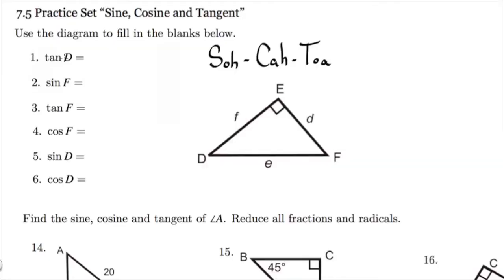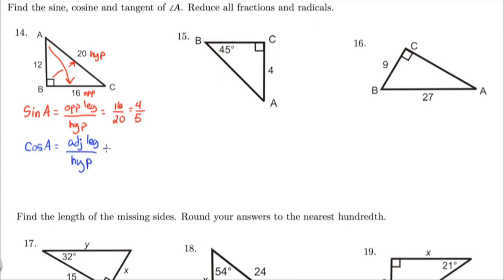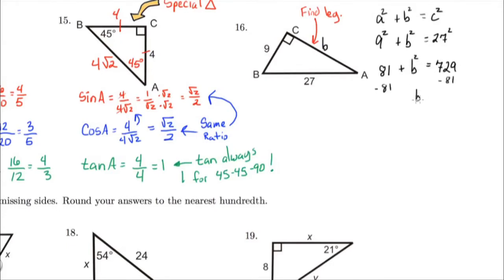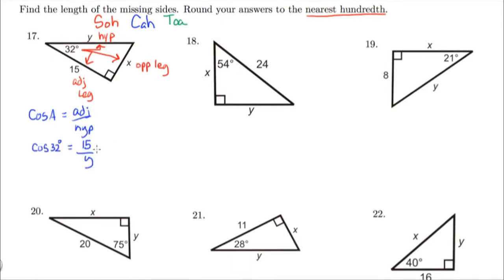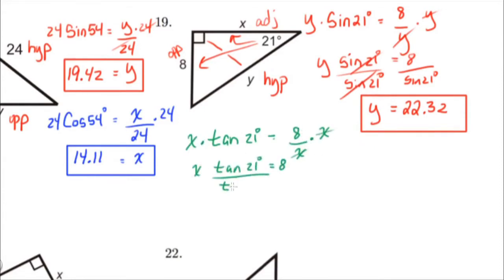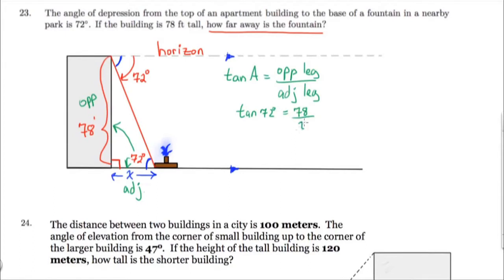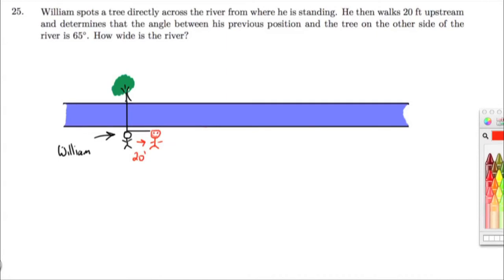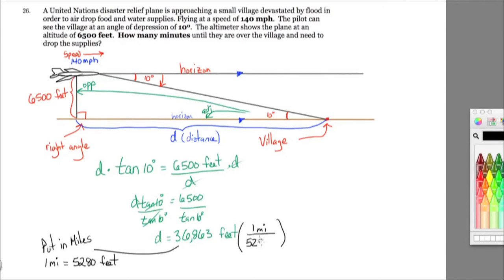7.5 Practice Solutions Video